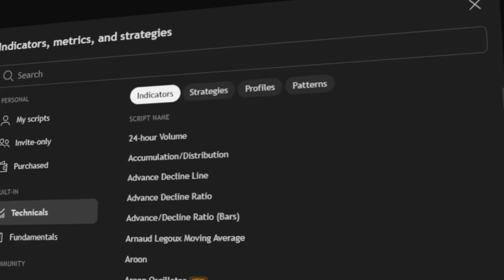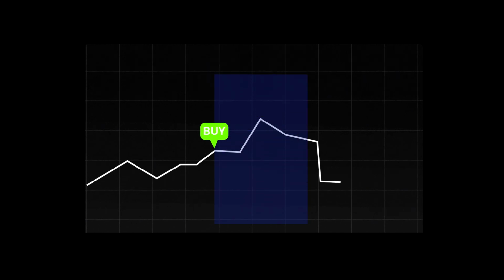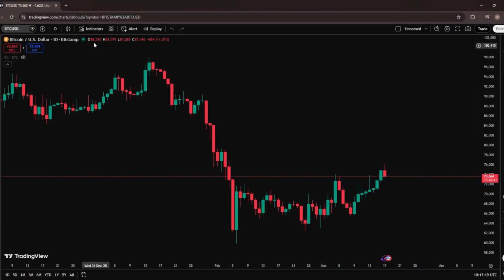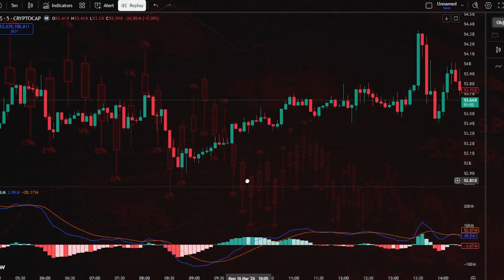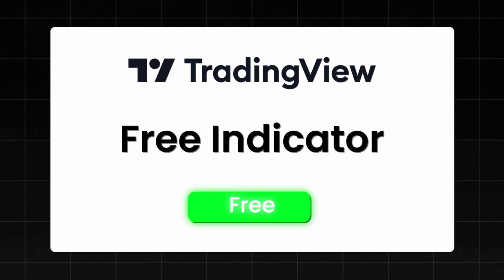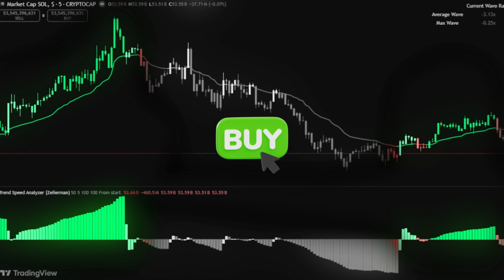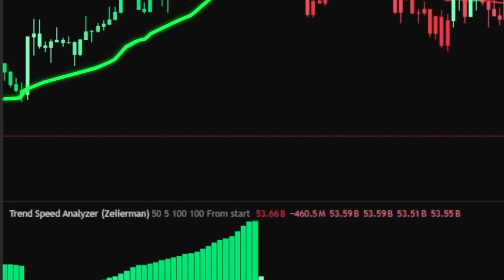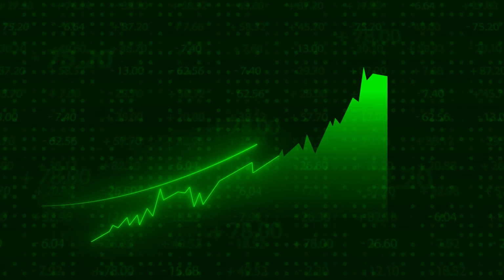This Hidden TradingView Indicator Is Too Good to Be Free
Most traders are losing not because of strategy — but because of lagging and repainting indicators.

In this video, I reveal a free TradingView indicator that solves both problems — no lag, no repainting. You’ll learn exactly how it works, how to read it, and the simple entry rules you can follow step by step.

If you want to get into automated crypto trading based on logic instead of luck, you can check out the BitsTurtle AI trading bot below.